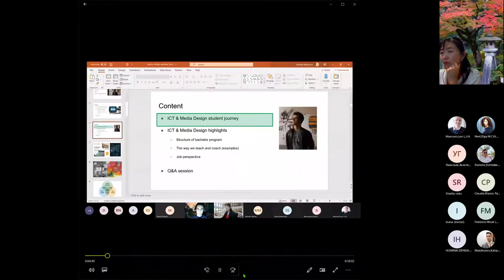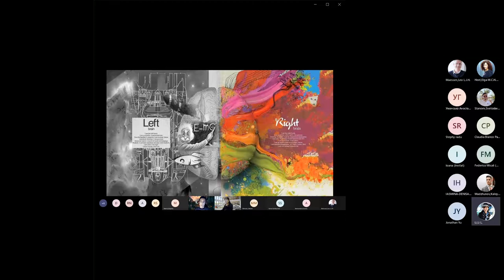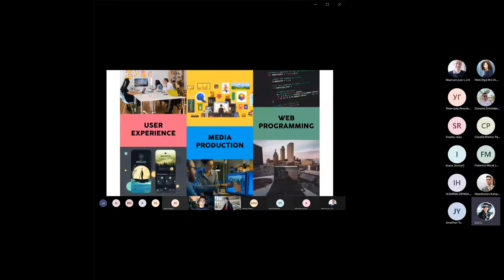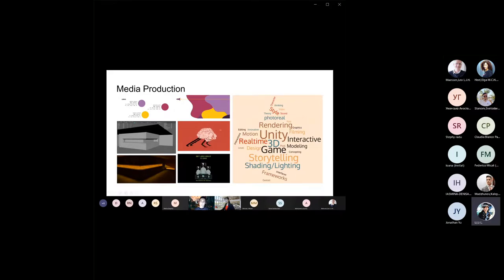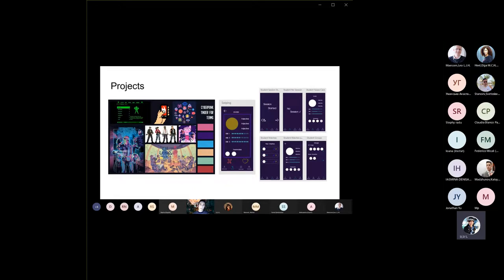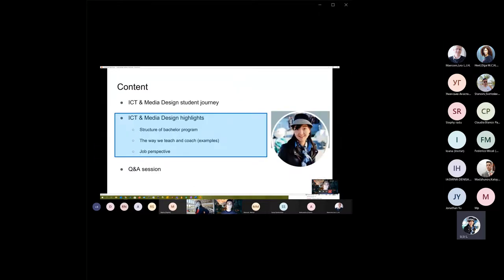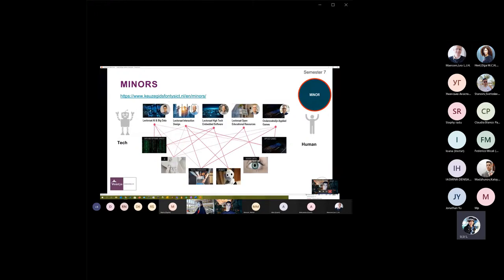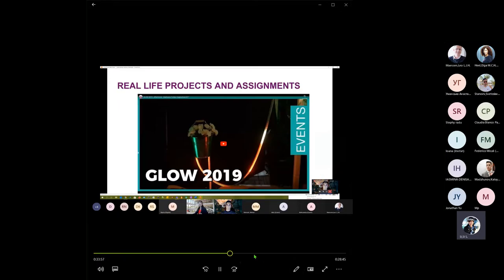Webinar about the program ICT & Media Design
Webinar Fontys University of Applied Sciences about the program ICT & Media Design (17 November 2021).

HBO-ICT is a 4-year broad bachelor programme. In year 1, you’ll start off with a broad orientation on five main study programmes. In this webinar you will learn more about one of these programs: ICT & Media Design.